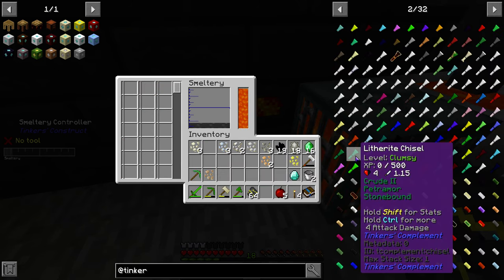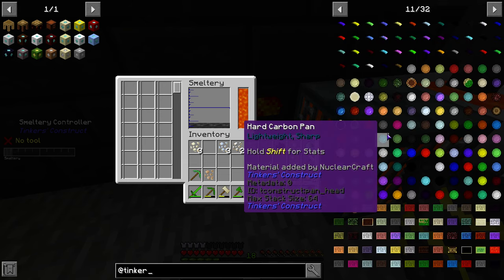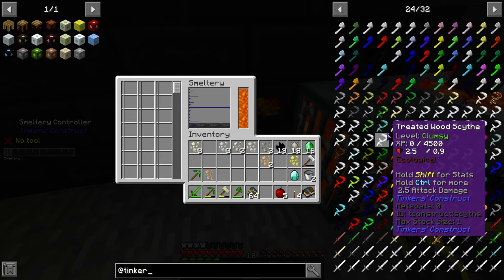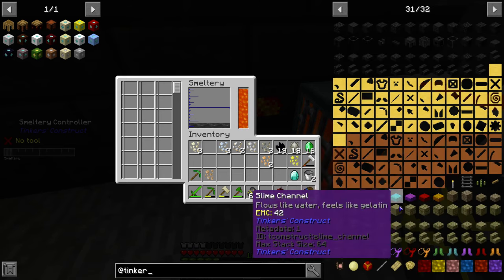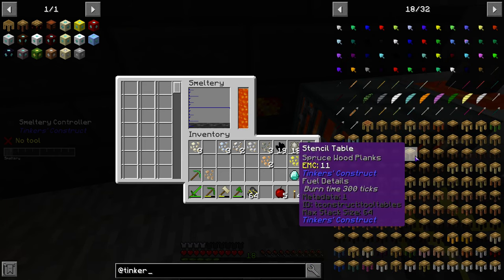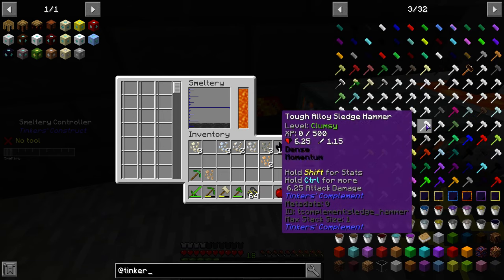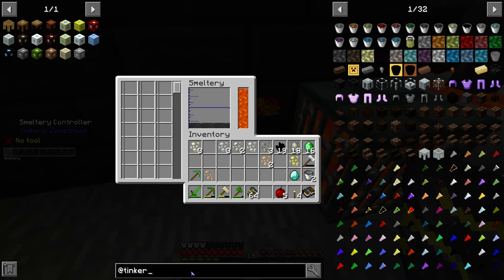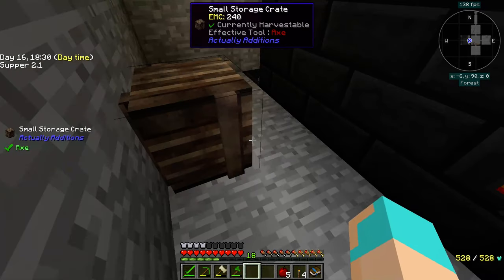NHarmzWay Plays Supper Solo Modded Minecraft Ep 2D Tinkers Pt IV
NHarmzWay Gaming Plays: Supper Solo Modded Minecraft

Supper SMP Server Pack combines two of the best mod packs out there, StoneBlock 2 and Sky of Diamonds. Progress starts in StoneBlock and after a little bit of work, you can graduate out of the stone into the sky. For a description of the two mods this combines, see below:

StoneBlock 2 introduces a new way to play Minecraft that is similar to skyblock, except the entire map is made of stone instead of air. It is a unique twist that skyblock fans will love. This pack is the second edition of StoneBlock, with only minor changes from the original pack. We think that Stoneblock 2 is one of the best FTB modpacks to play in 2020.
Of course, it can be annoying in the beginning to dig out your building area but you will get tools later on to remove the stone very quickly.
You will start the game in a very small hollowed-out room with a quest book which guides you through this FTB modpack. Stone can be broken with your hands and this will get you started to get a pickaxe, dirt, wood, and all the other items in the game through various recipes.

Awakening - Sky of Diamonds is a modpack designed with 1 goal in mind... to be as much frickin' fun as possible. From the moment you spawn on 9 blocks of diamond you know this is going to be different. Unlike a lot of modern sky-blocks; which seem to have drastically increased grind and become hugely over complicated, SoD breaks the mold by reducing initial grind and focusing more on bringing back the good times. There's no 100 long nested armour crafting chains here, no 9x9 crafting just to make a stick. What we do have is a bunch of great mods, from lesser know to the classics, a whole bunch of dimensions to explore, 1000+ quests and a whole bunch of down right wacky fun. An ideal "pallet cleanser" pack to play between larger packs